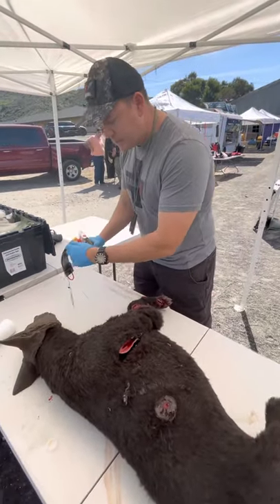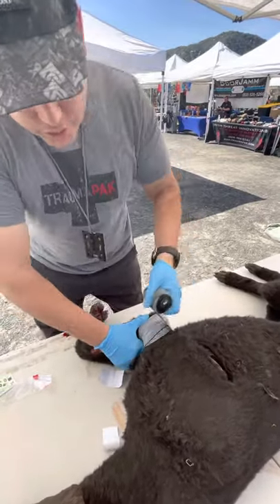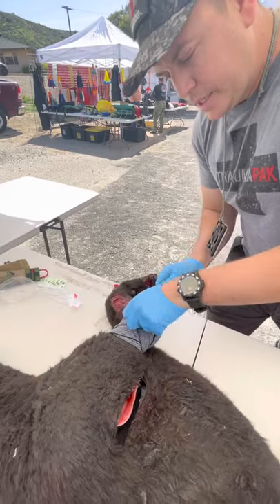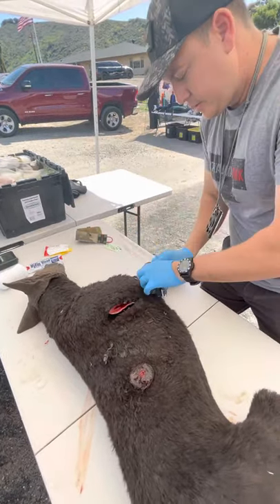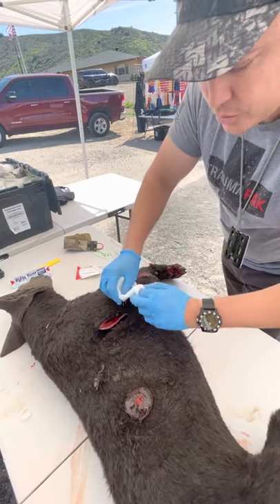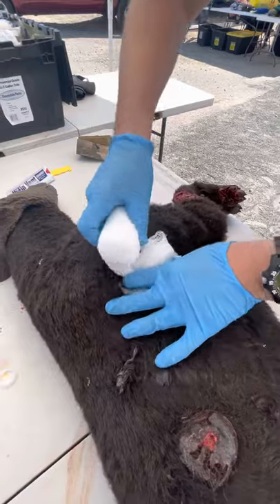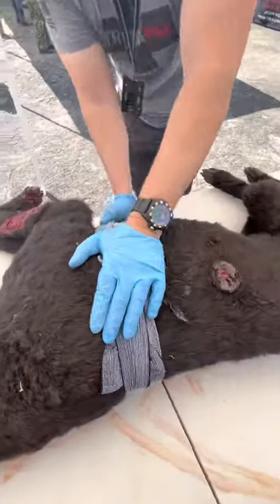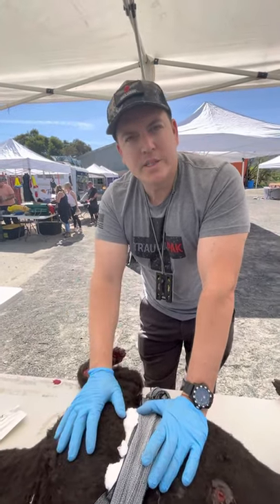How to Stop The Bleed in your K9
In this video we demonstrate how to treat a major extremity bleed and junctional wound to a K9. Are you prepared to stop the bleed?  Let’s save live together👍